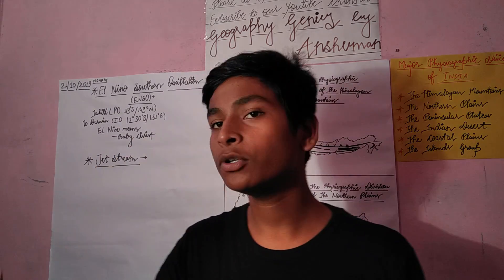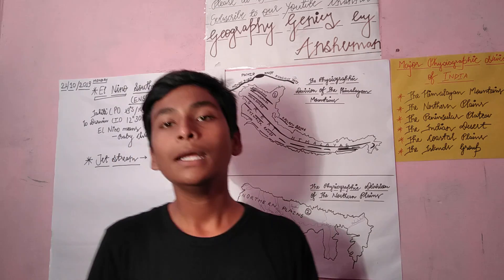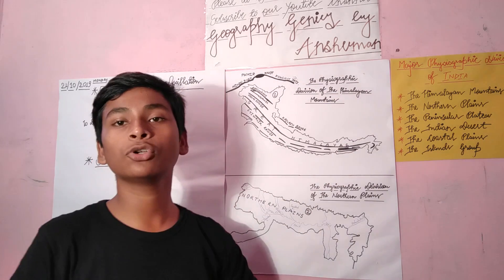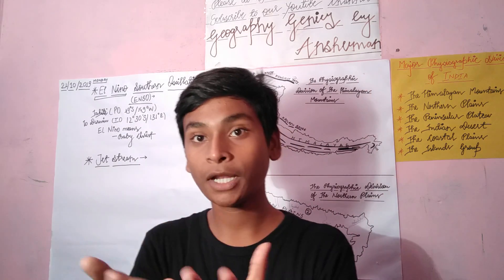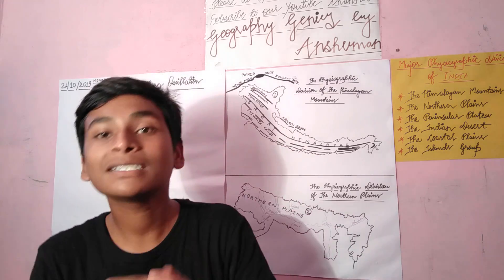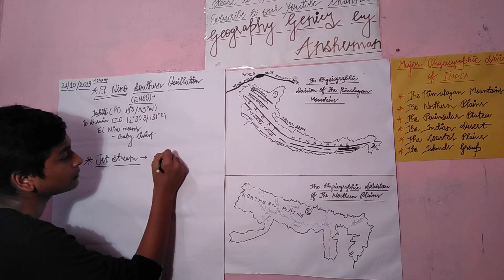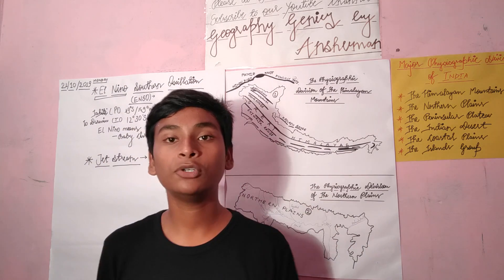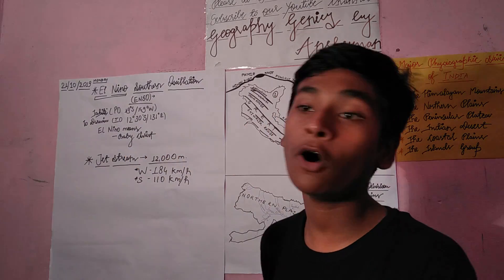ENSO-El Niño–Southern Oscillation & Jet Stream | For CLASS-IX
HELP US TO BRING MORE Quality Content for You-

COMMENTS YOUR QUERY & FEEDBACKS TO GET REVIEWED BY OUR CHANNEL...

Who is Anshuman Mishra???
I have completed my class 10th in 2020-21 & successfully achieved -
 -  97/100 in Social Science
 -  95/100 in English
 -  92/100 In Science
Mentoring Students For the past 2 Years & reached more than 25000 Students!!! With Exclusive 100+ Lectures... || Reached the HOD Of 7+ Institutions with our work!!!
Regards Anshuman Mishra

Please Leave Your Feedback For Our Channel...

Topics Covered:-

enso class 9,
enso geography,
enso geography in hindi,
enso in hindi,
enso and indian monsoon,
enso climate change,
enso cycle a level geography,
enso effect on indian monsoon,
enso effect,
enso explained,
enso el nino,
enso el nino la nina,
enso geography upsc